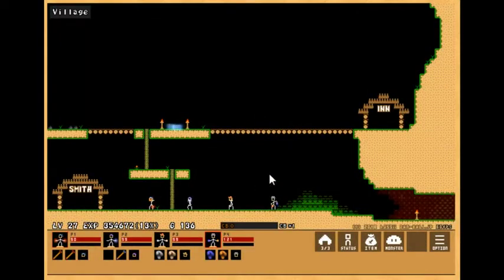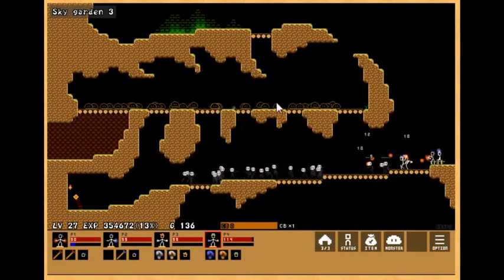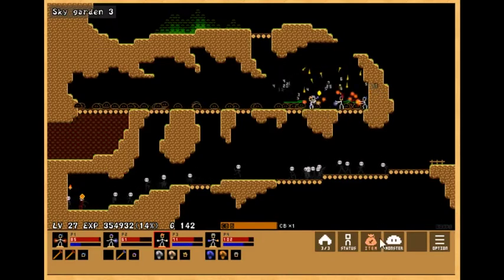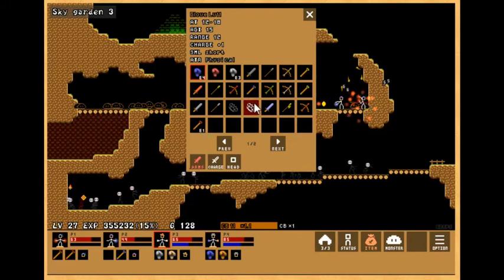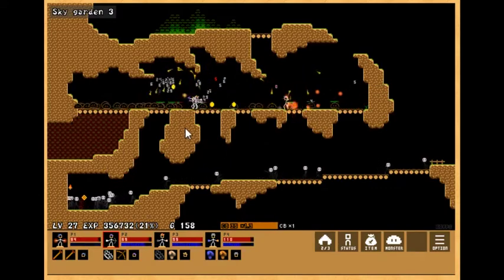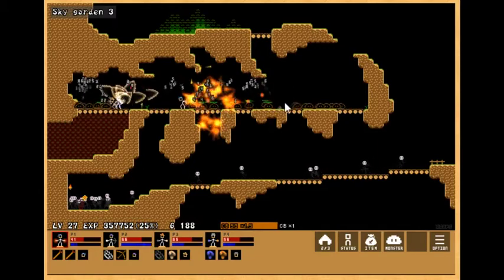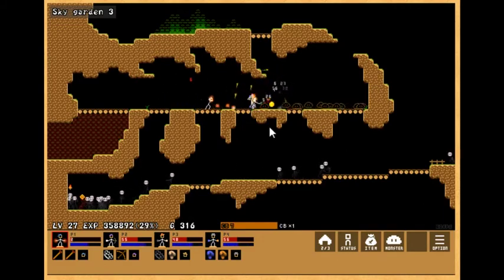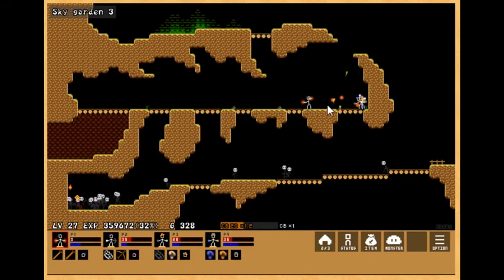Dan-Ball Updates - Stick Ranger 2 ver10.7